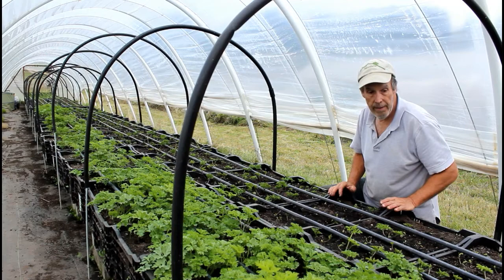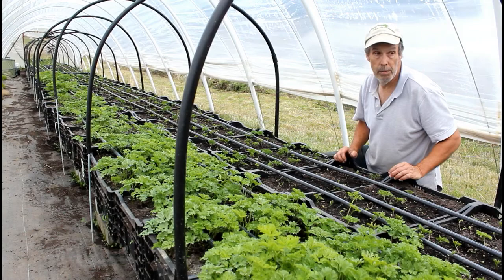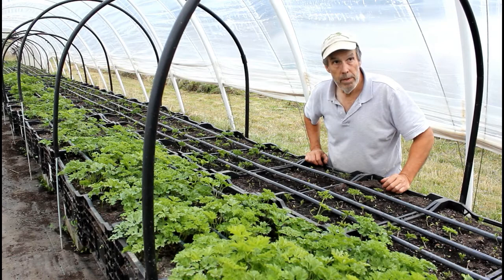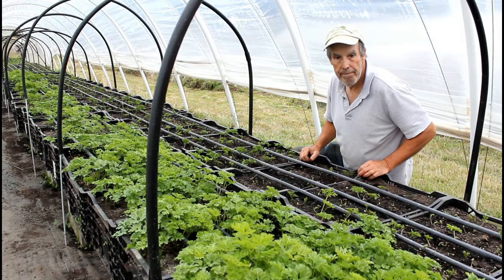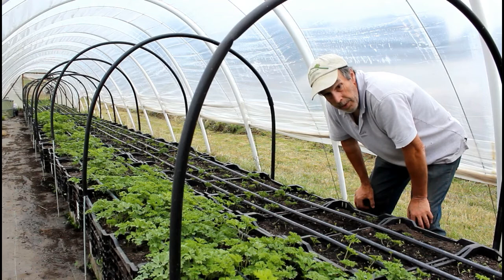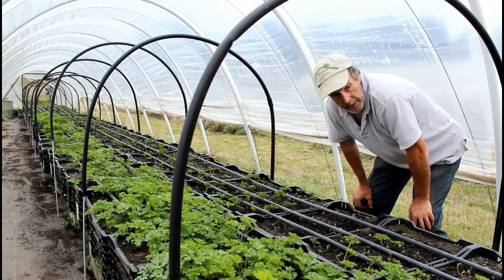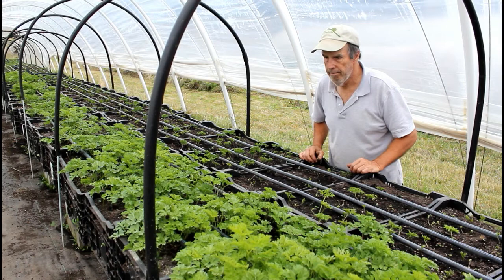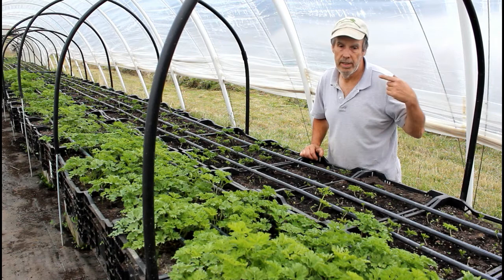Anemones: Questions & Answers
In this video we answer viewer questions on our anemone growing systems.

These links or any purchases made following these links do not affect your buying costs or experience. These Amazon links help us to keep this content free and enables us to continuously improve our equipment. Many thanks in advance for all the support you can lend!